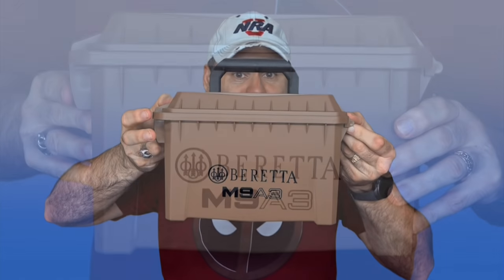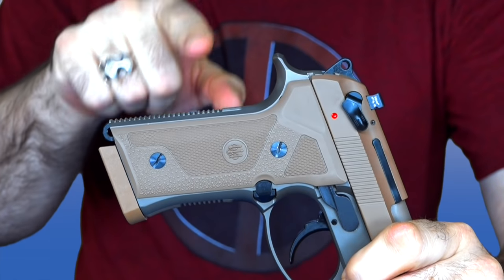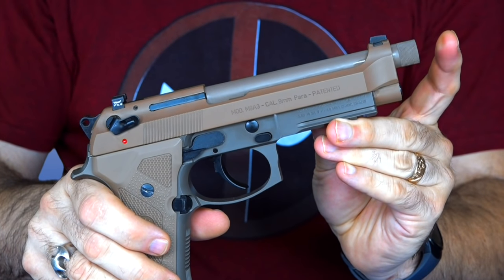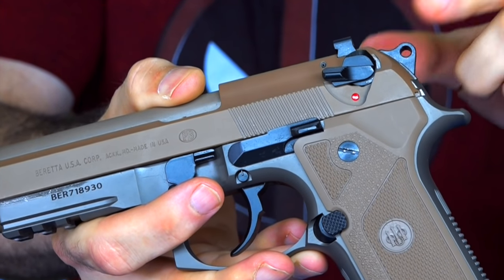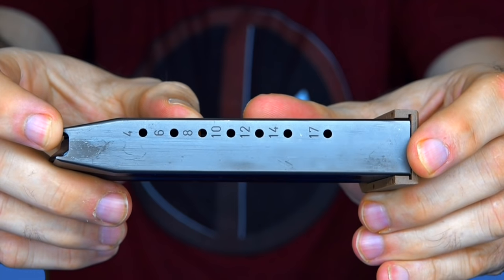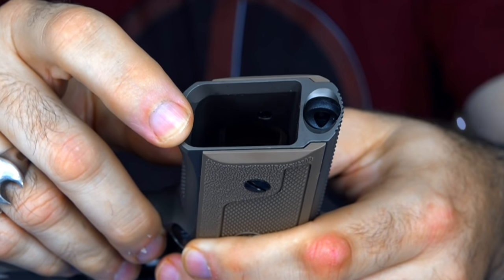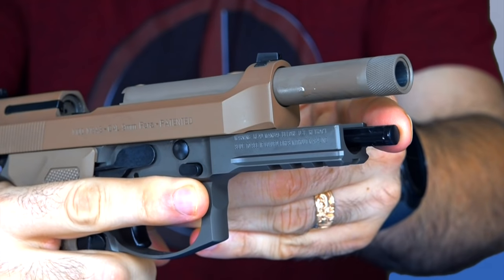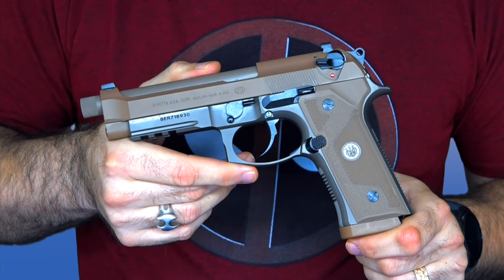Beretta M9A3 : What Makes It Special?